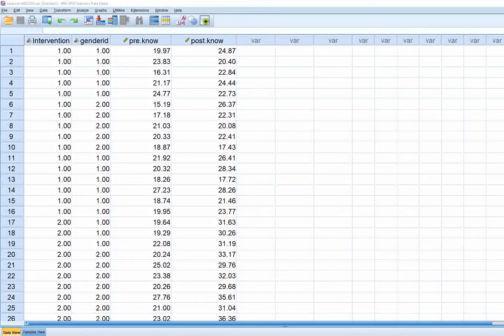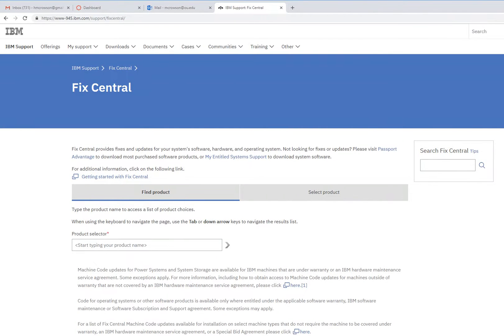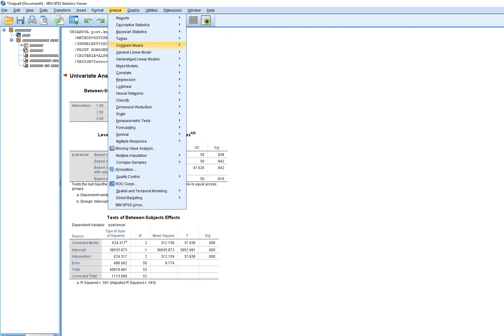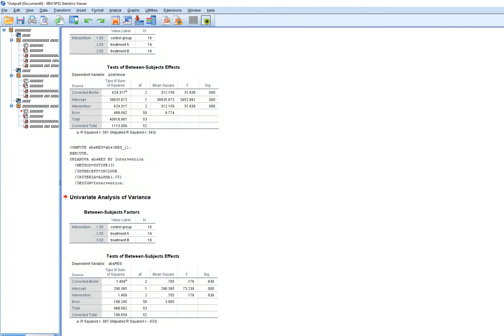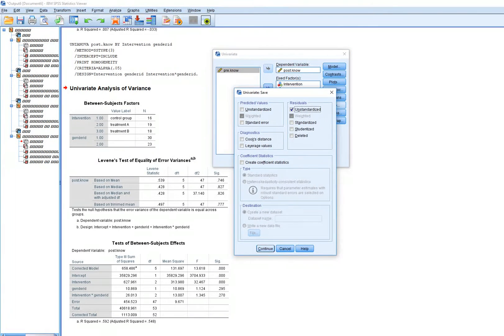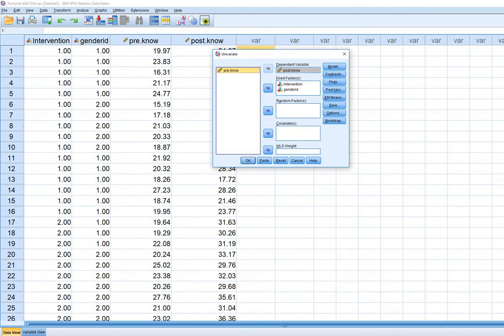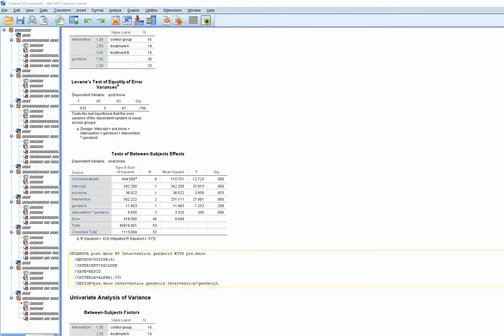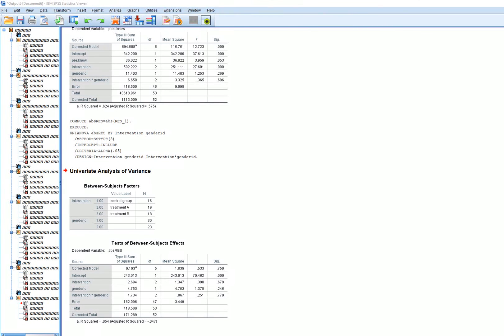Managing problem with Levene's test in SPSS version 25 ("unknown application error")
SPSS version 25 has a "bug" in it where if you click "Homogeneity tests" when running an ANOVA model through the General Linear Model route, you may end up with a message of "Unknown application error" and the program crashes. The best approach to dealing with this is to obtain a "fix" If you are in the process of getting assistance with that fix, there is a solution "while you wait". This video shows you how to can obtain Levene's test results when running one-way ANOVA, factorial ANOVA, and ANCOVA by computing ANOVA on the absolute values of residuals from those models.